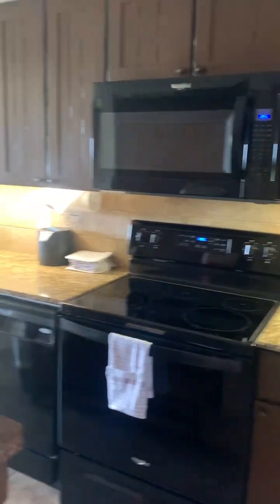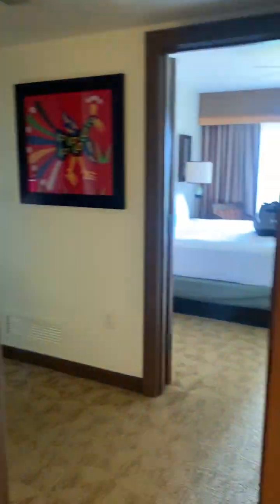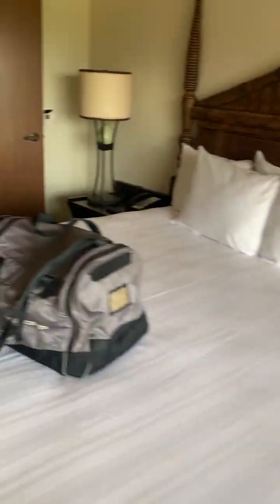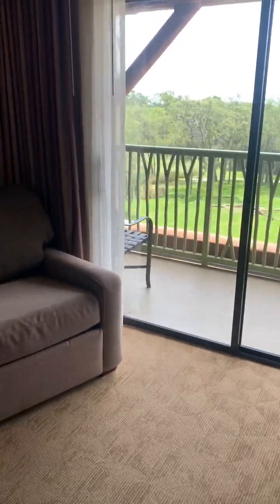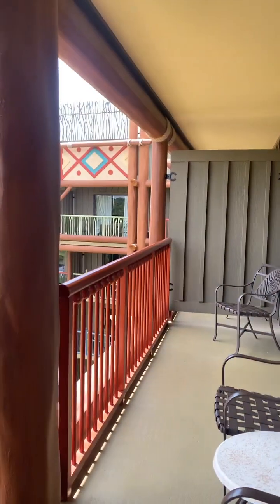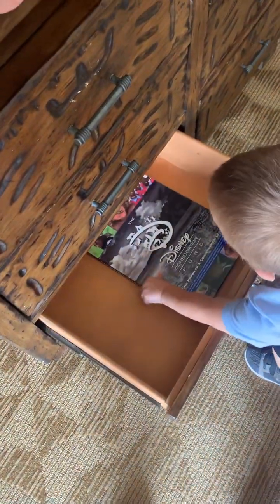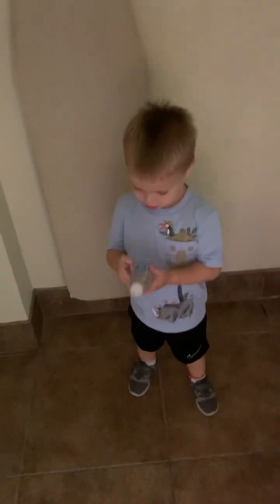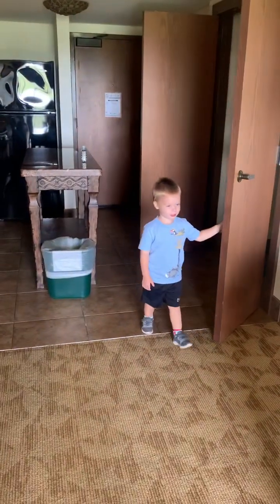Animal kingdom Lodge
Dvc one bedroom villa